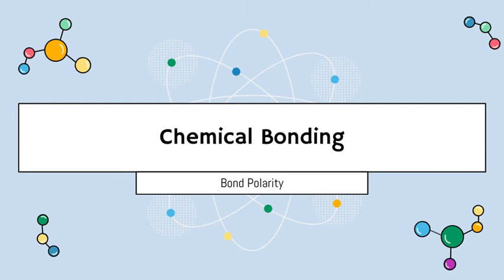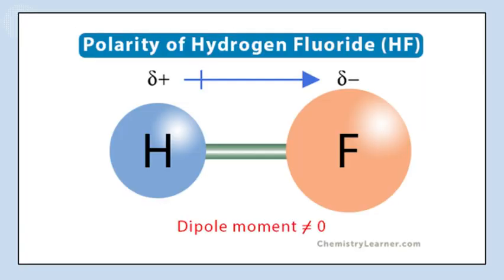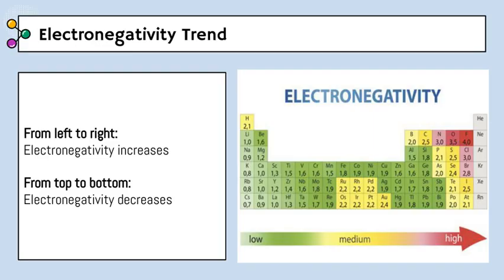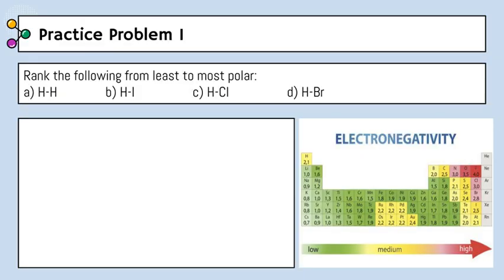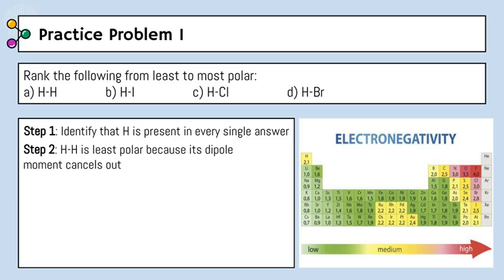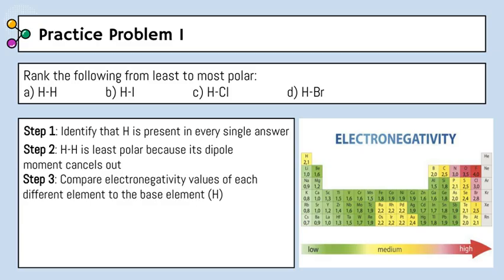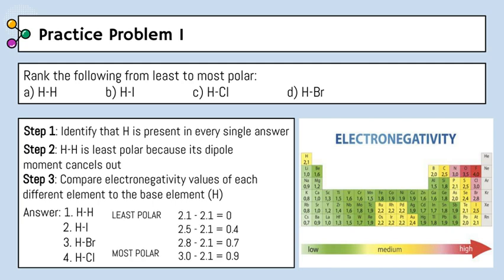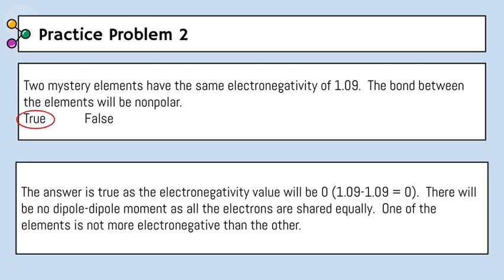Chemical Bonding - Bond Polarity (Unit 3)